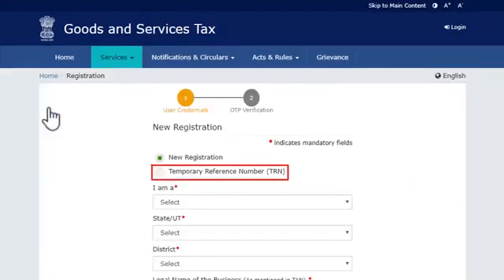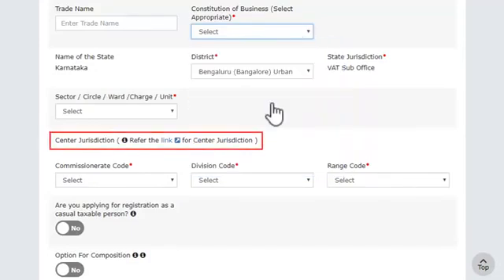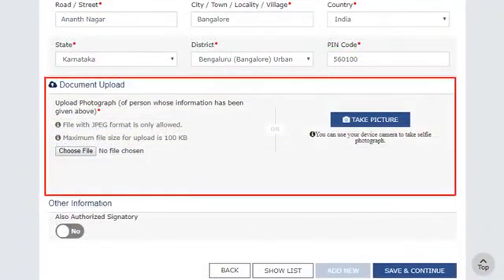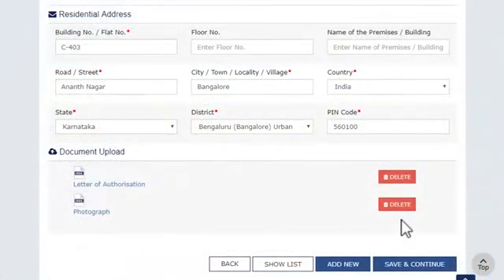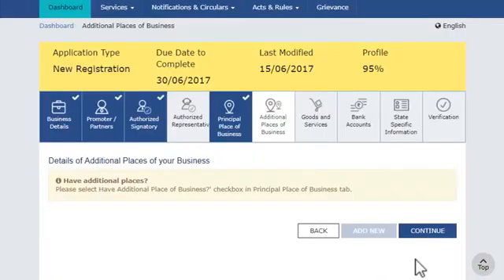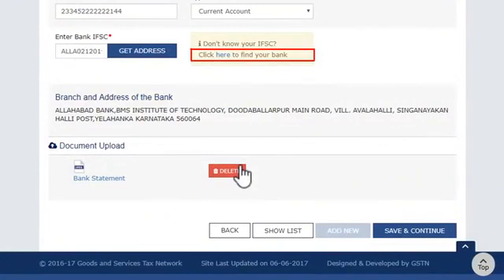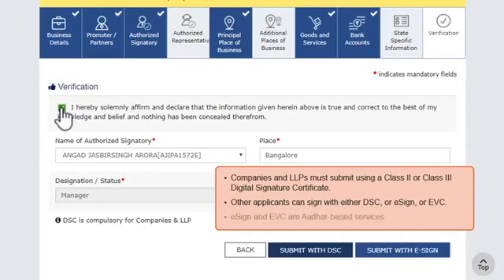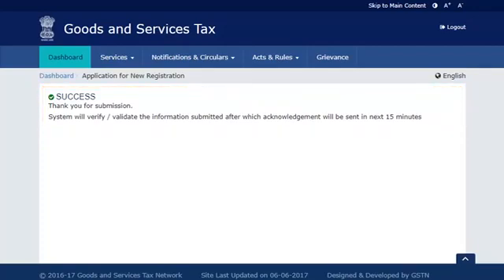GST Registeration - Part B | 8 मिनट में | Step by Step Demonstration | Do it Yourself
If you want to get GSTN than you can apply yourself by watching this Video.
In this Video we provide a procedure for Part-B of GST Registeration.